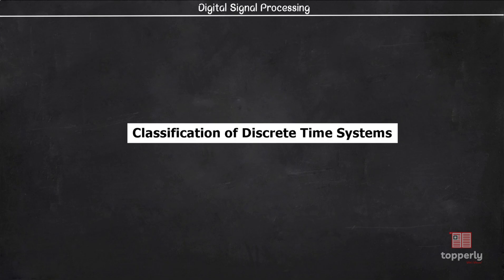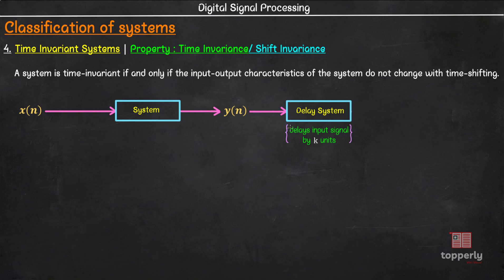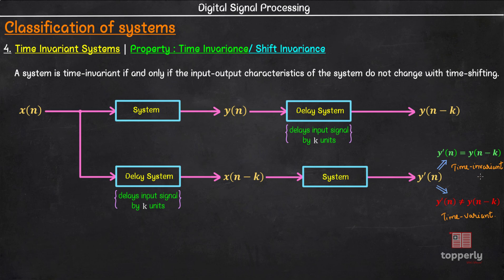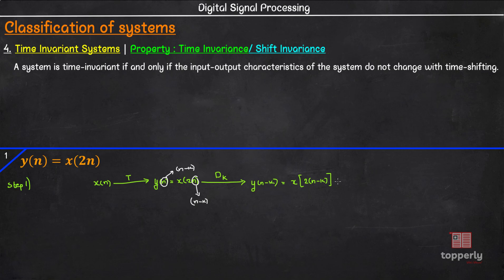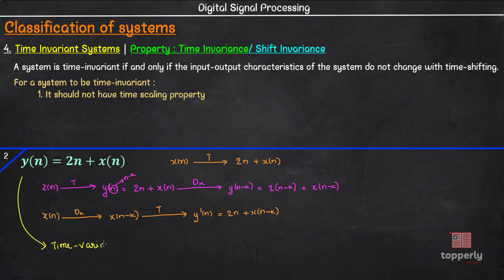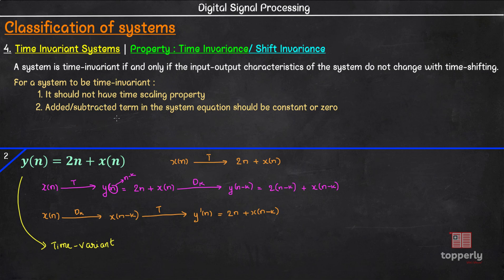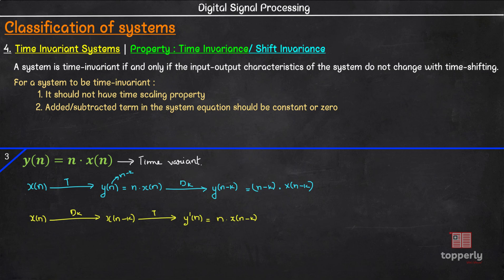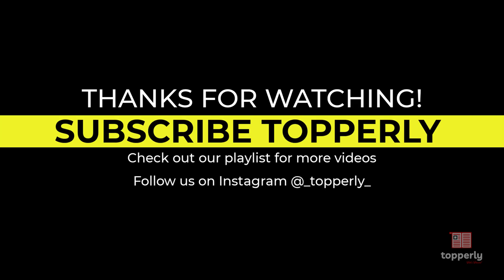Time-invariant and Time-variant Systems | Discrete Time Systems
Topics covered:
00:00 Introduction
00:39 Definition
01:32 Method to check for time-invariance of a system
03:57 Solved Example 1
07:06 First property of time-invariant systems
07:17 Solved Example 2
09:08 Second property of time-invariant systems
09:46 Solved Example 3
11:18 Third property of time-invariant systems
11:54 Summary